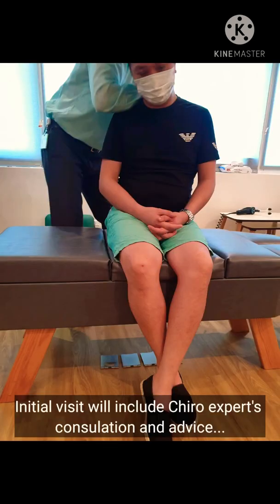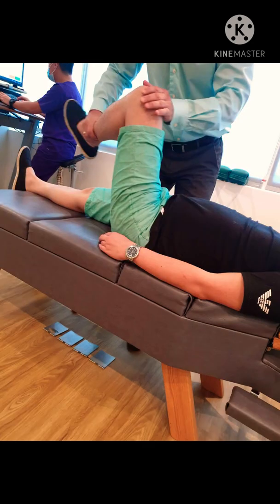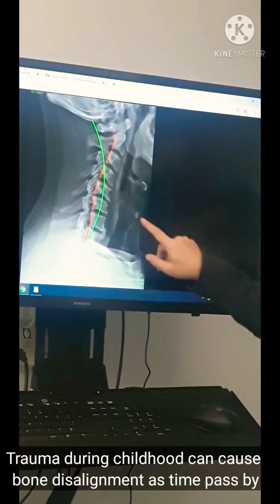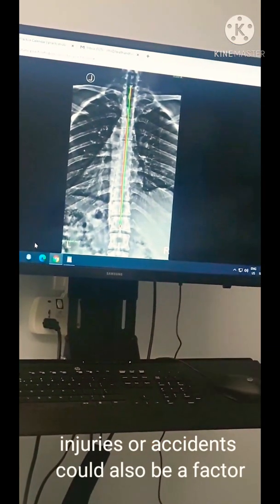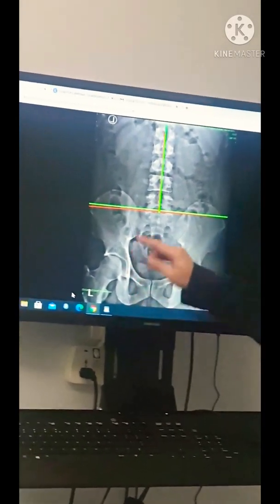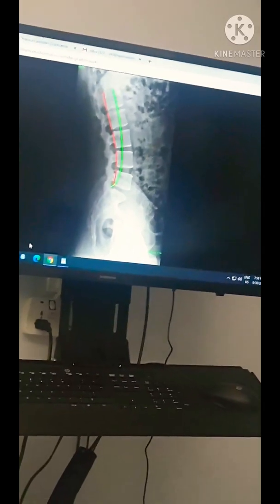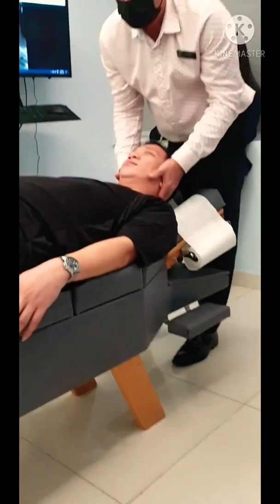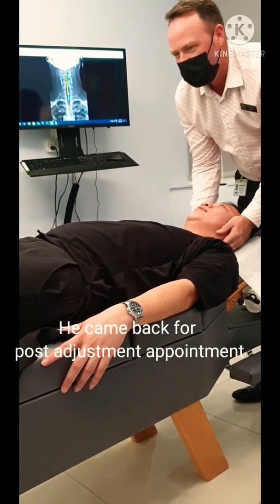CHIROPRACTIC! CRACK SOUNDS ARE REAL!!!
CHIROPRACTIC. An alternative medicine that  helps adjust the musculoskeletal system and its alignment.

Come and see! Tatay's first ever Chiro Consultation and Adjustment. He was brought to this due to frequent full back pain without much reason. figured by the Drs.  It truly helped him since last year.

We went to Health & Happiness Center Family Chiropractic and Physiotheraphy located at Cluster F, Unit 2604 Level 26 JLT, Dubai

Click the link below for further details

or simply seach their profile on Facebook where they also post promotions.

Look for Dr. Oak or Dr. Dean

Stay safe and health

Nanay & Tatay TV